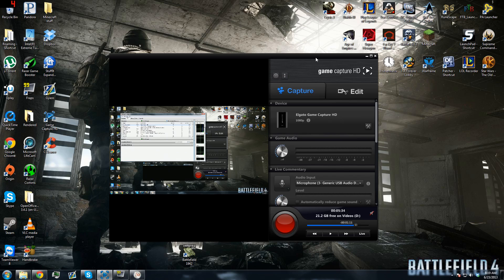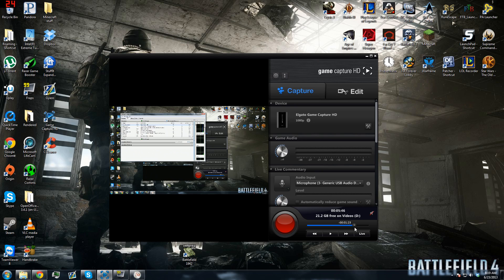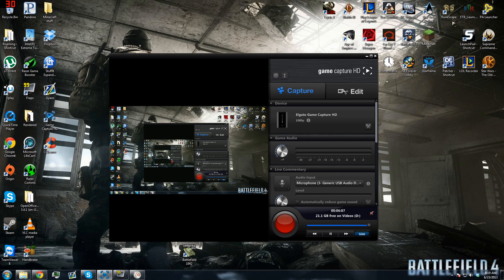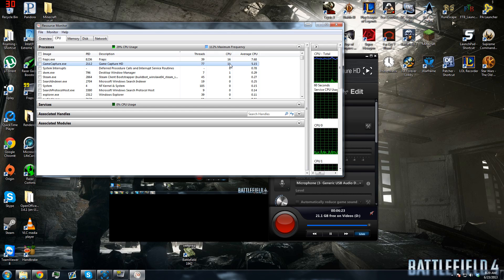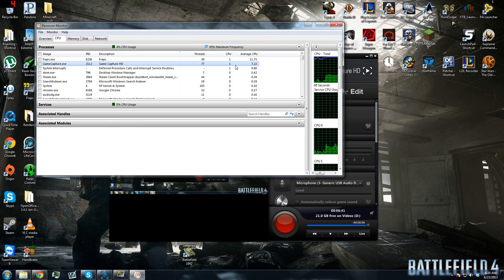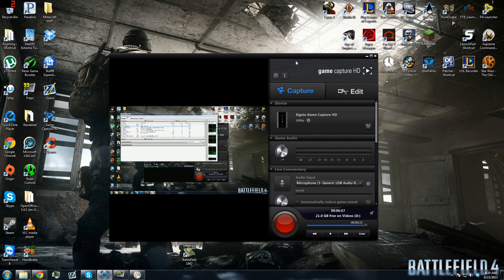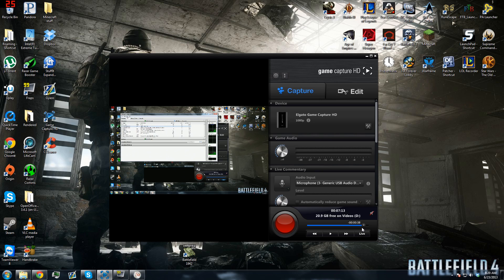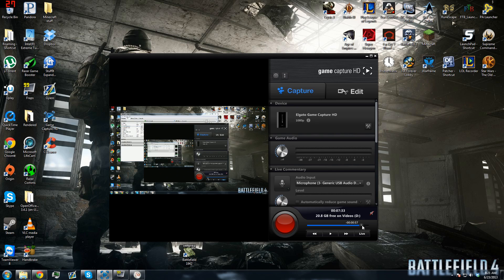How to decrease CPU usage for Game capture HD